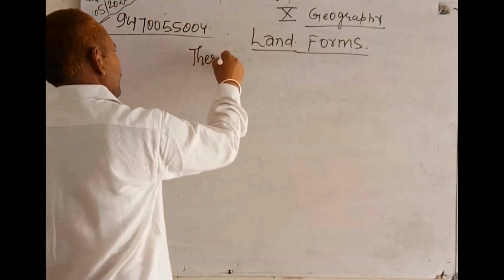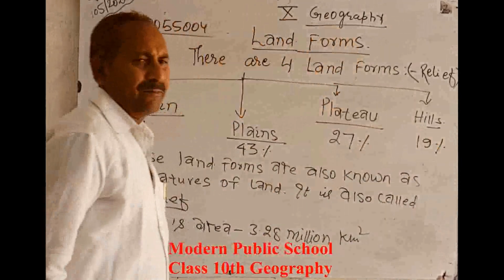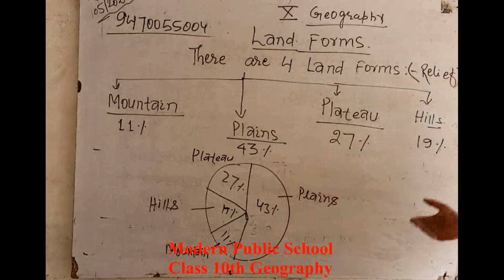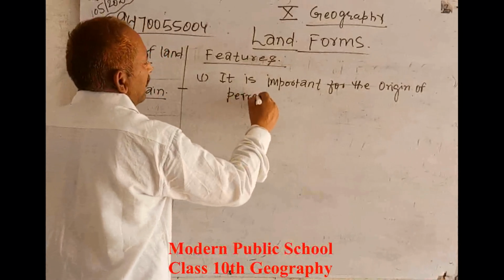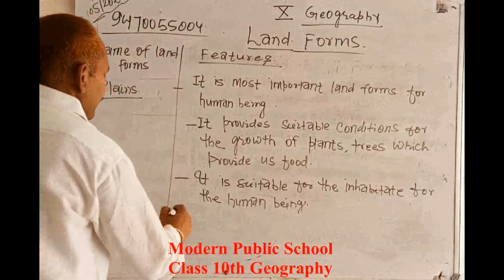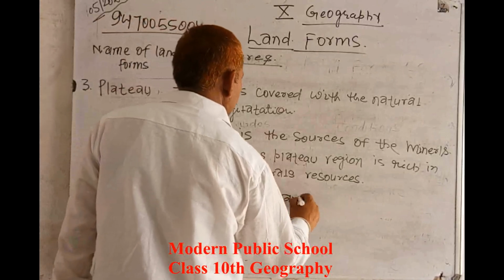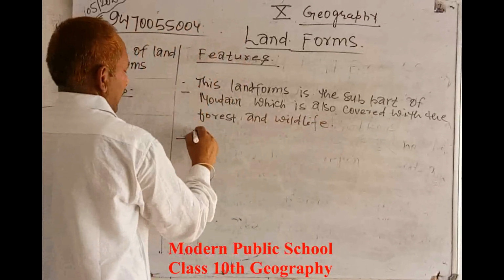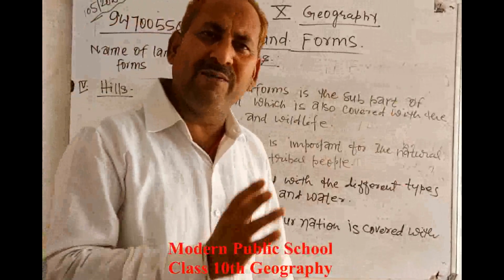Lecture_23052020_Class 10 ( Social Science Geography )